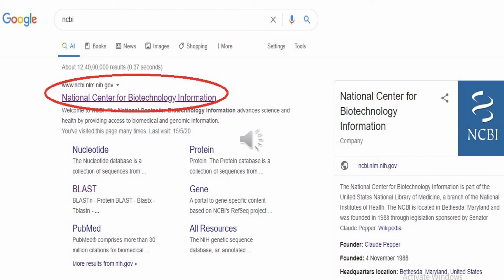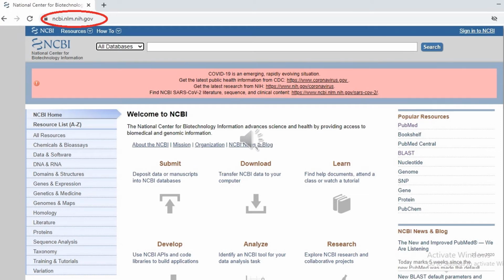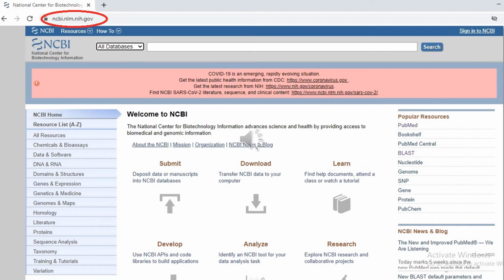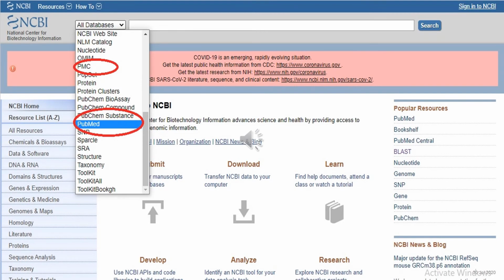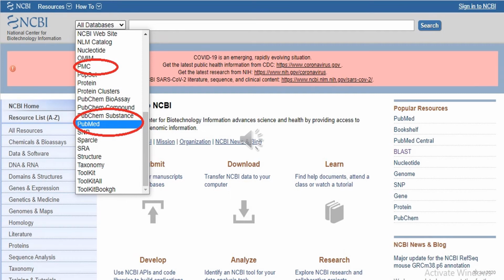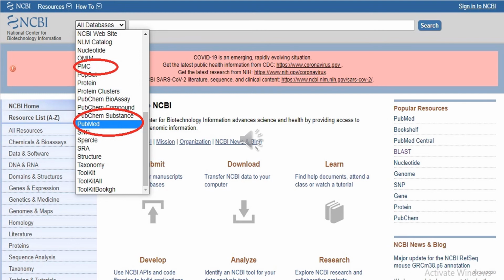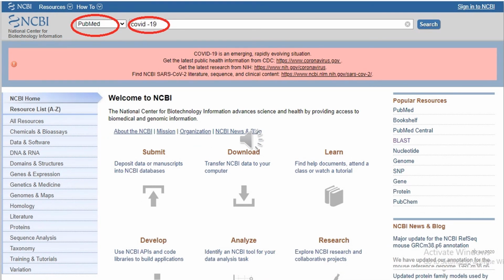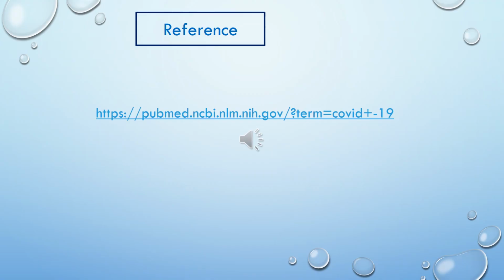Computer aided survey of scientific literature